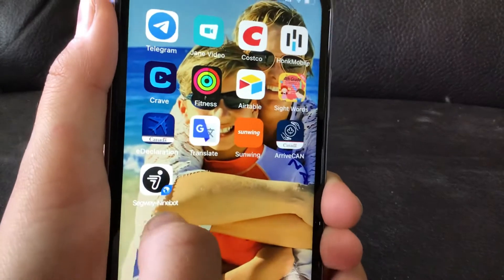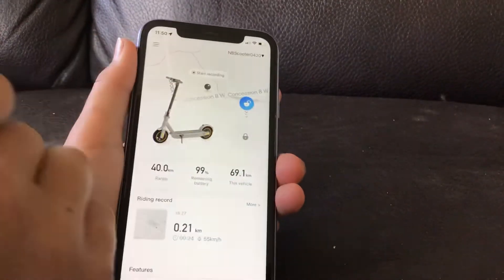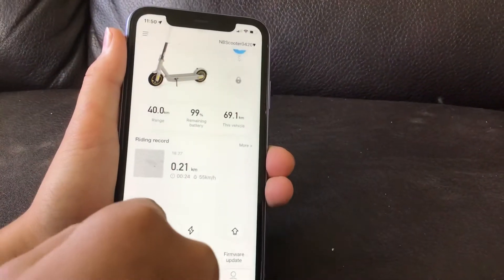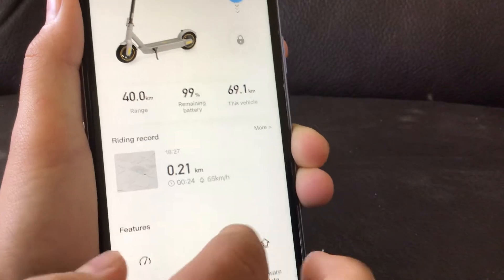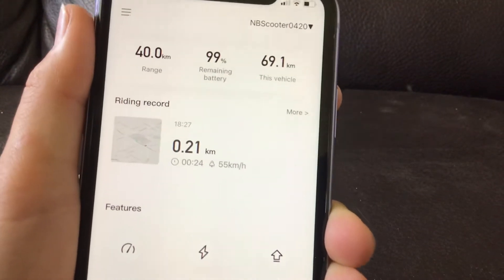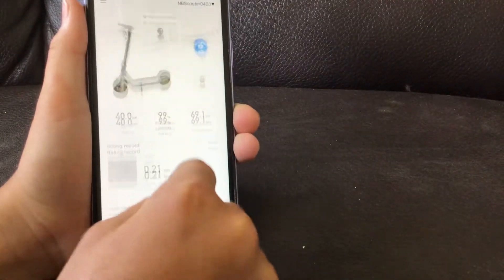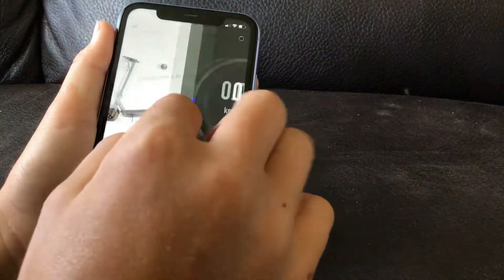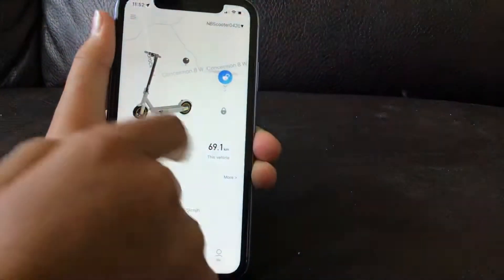April 14, 2022